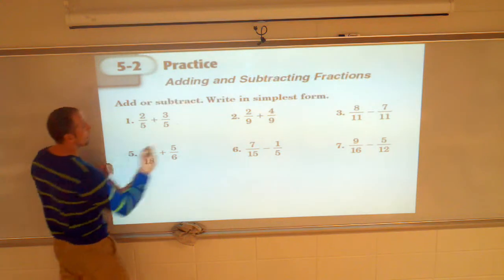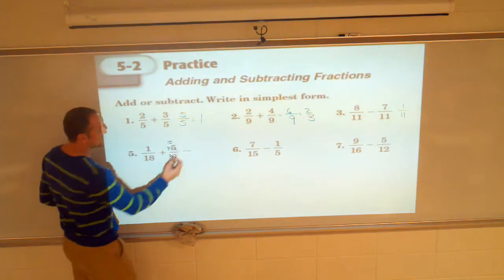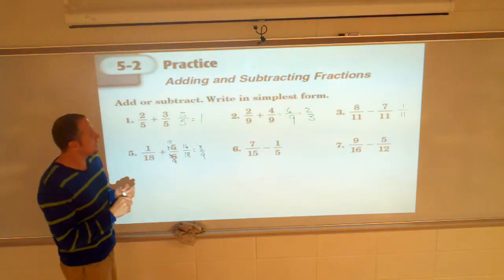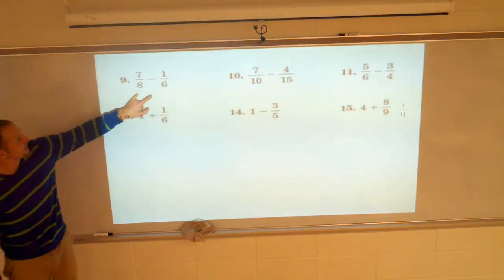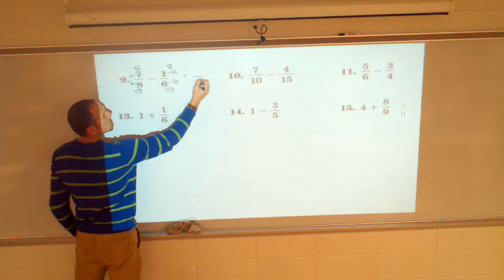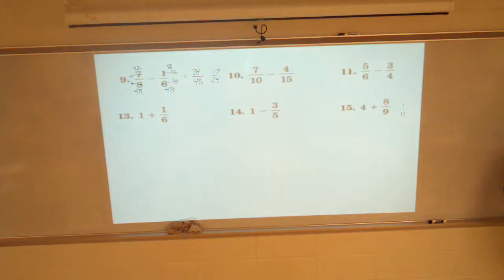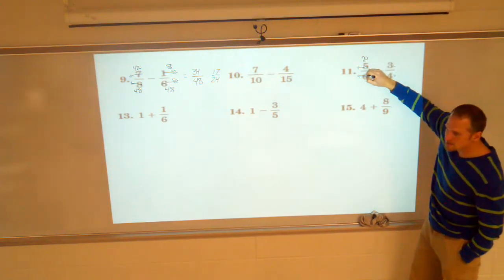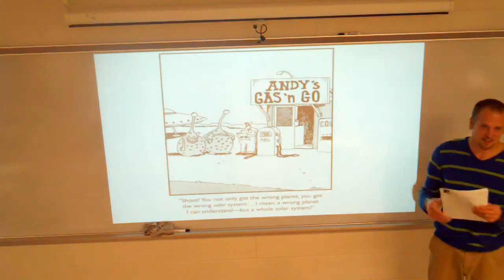Math 7 Adding Unlike Fractions 10 20 2014